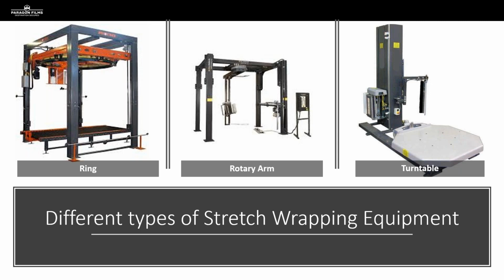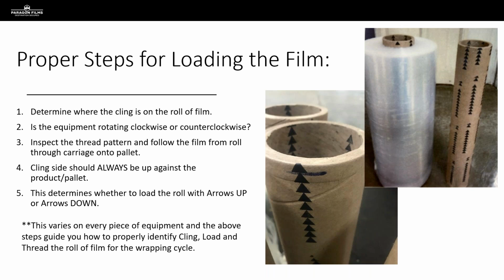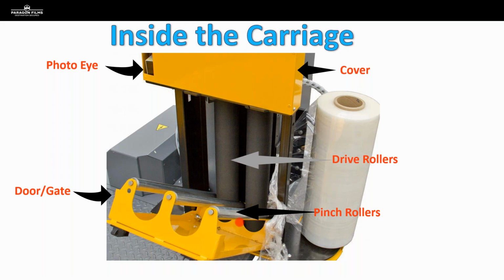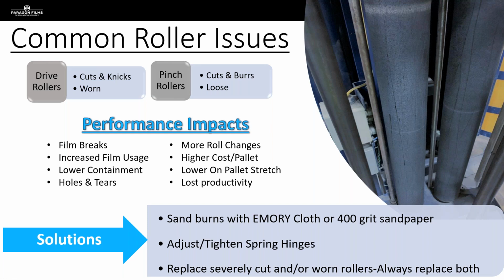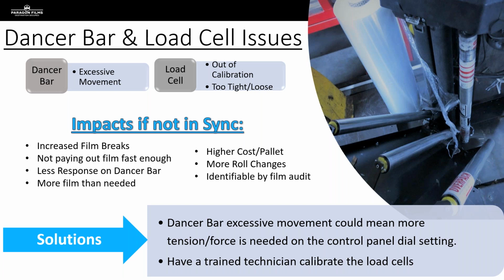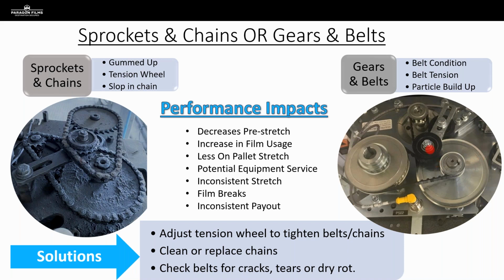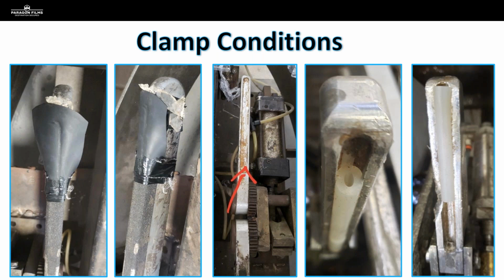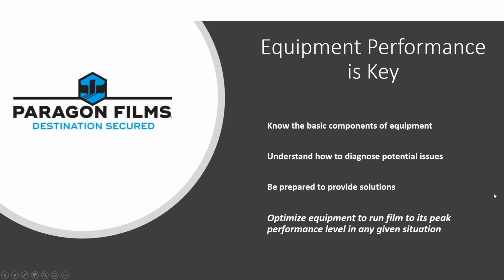Film In Action: Paragon Films Equipment Training Part 1 with Shawn Mitchell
Shawn Mitchell, Paragon Films territory leader for Ohio and Pittsburgh, discusses equipment types, components, and their impacts on film performance.